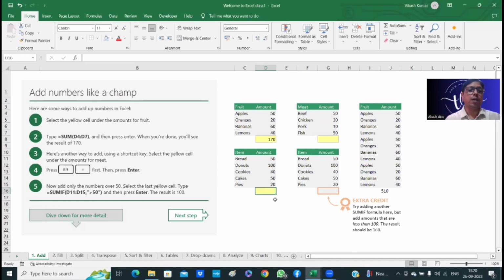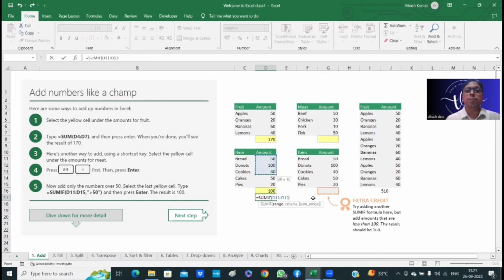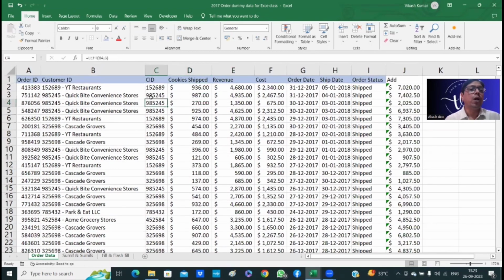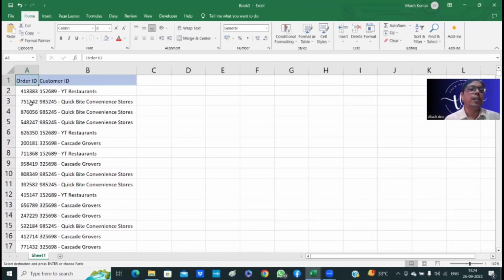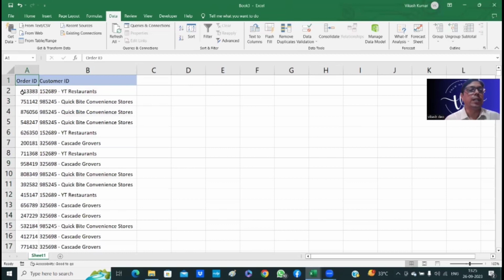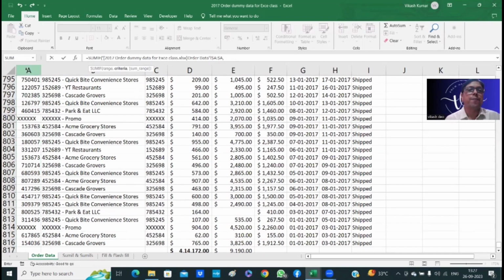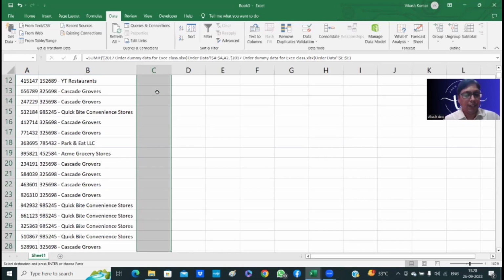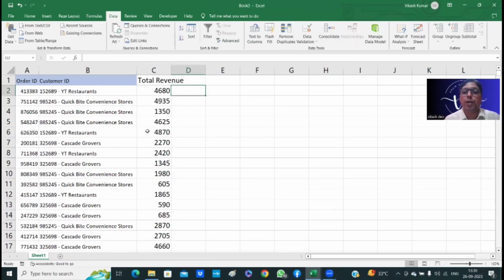Basic Excel part 2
Video is continuation to Basic excel part 1 where uses of SUMIF has been explain in details